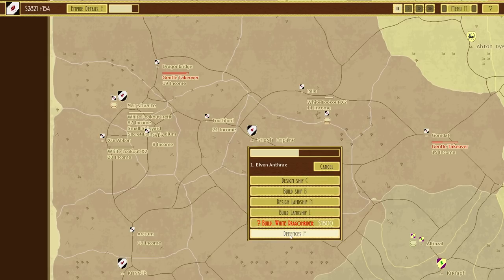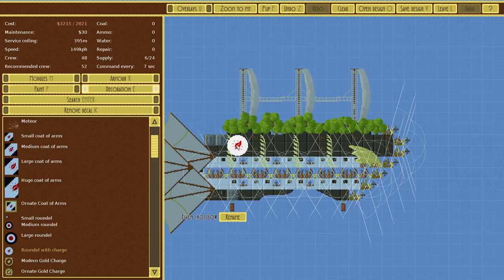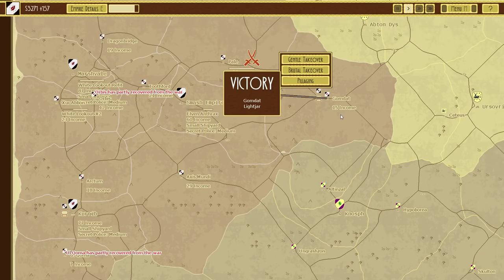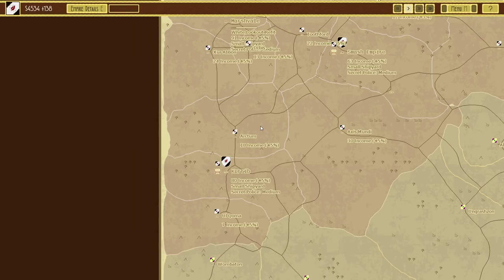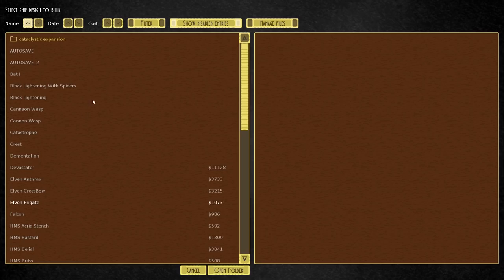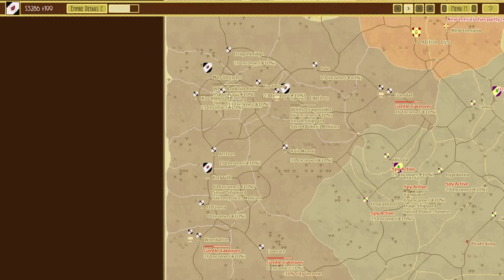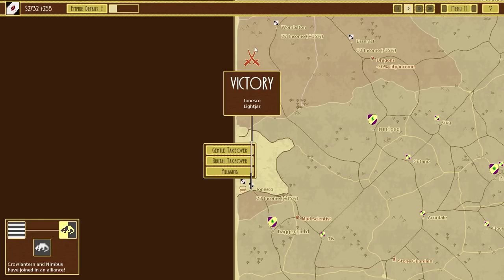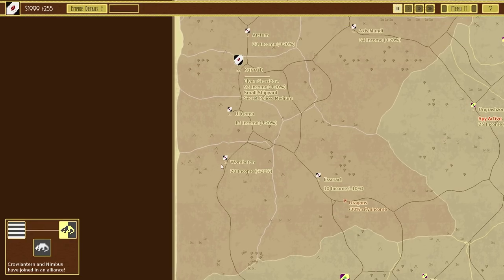Airships: Conquer The Skies Modded #4 White Lightening Dragon Army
We must fight hard to hold our borders against the enemies and some are super fast but we unleash our dragon units in all new Airships Conquer The Skies.